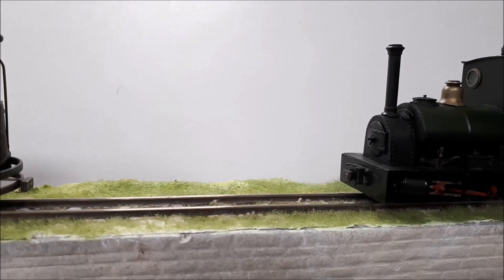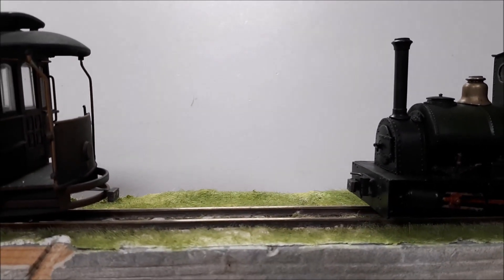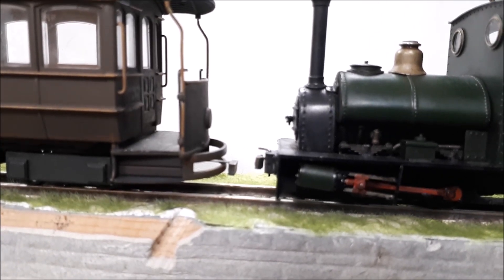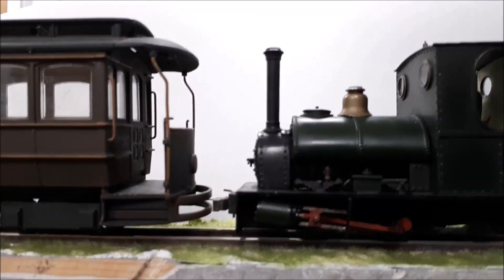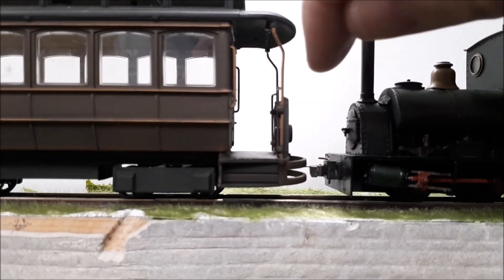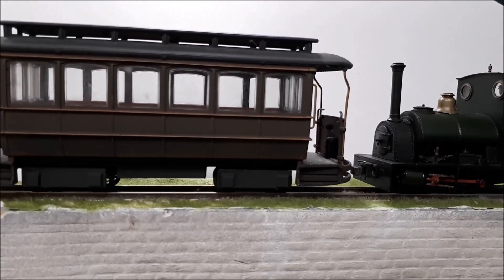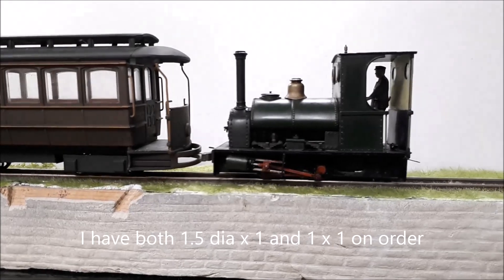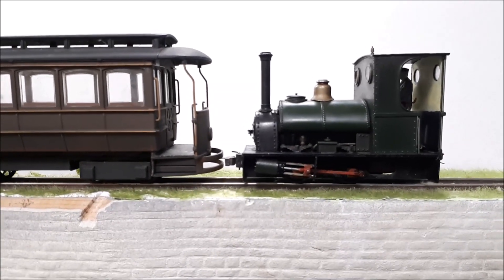Magnetic Coupling experimental for 7mm narrow gauge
I'm aware of the various coupling systems that are available out there. To date I have used choppers and then pin-and-link. Choppers are not good on tight radii, and pin and link have no flexibility regarding coupling and uncoupling. I'm therefore having a play.